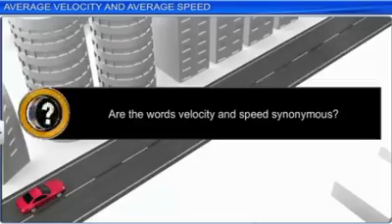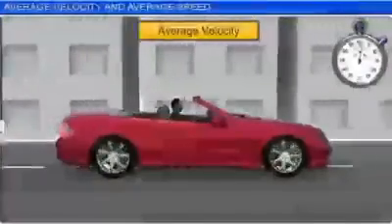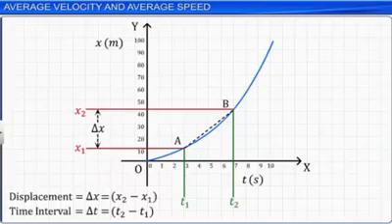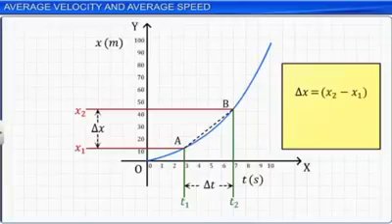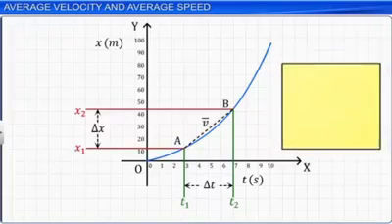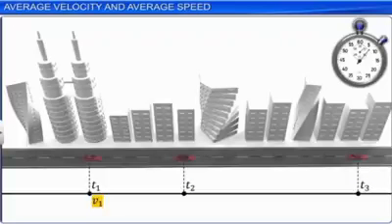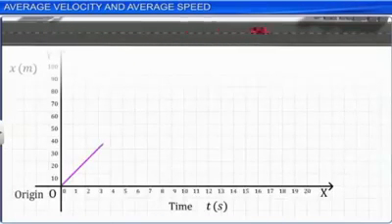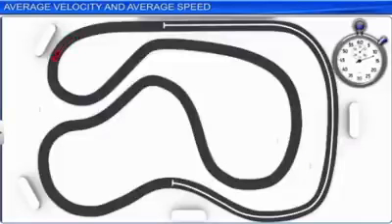Average velocity vs average speed